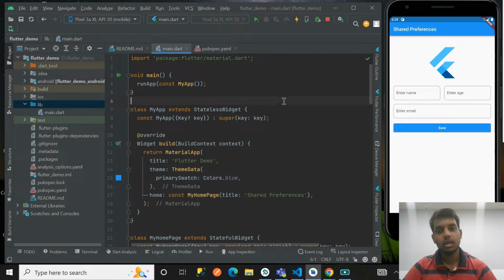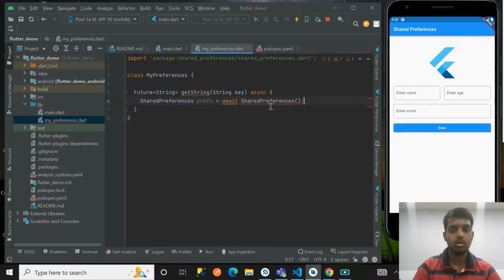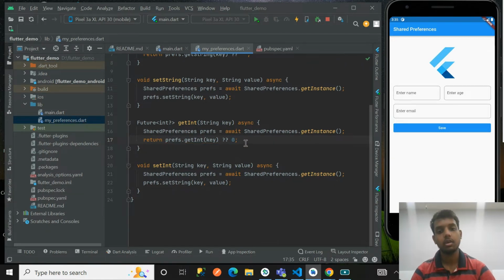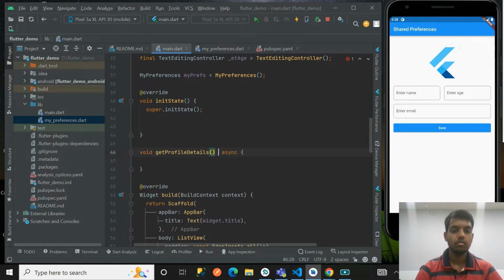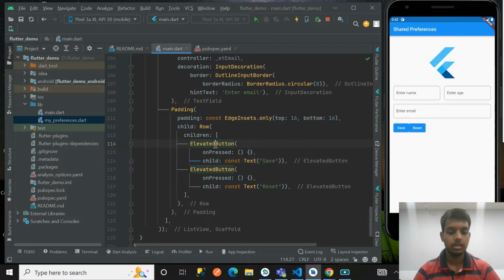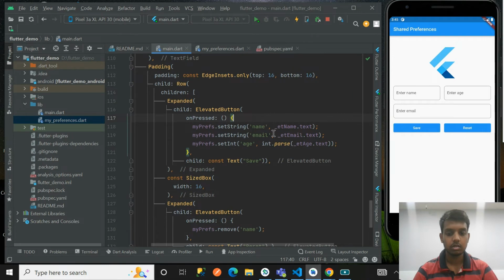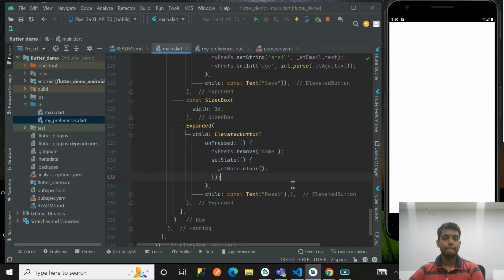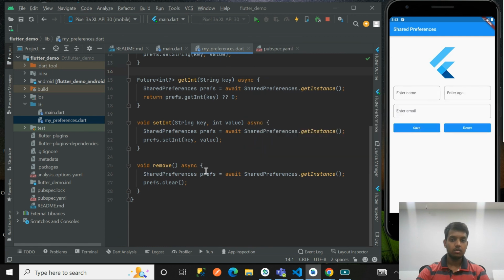Shared Preferences in flutter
Shared Preferences is used for simple data storing in the form of key - value pair. In this video, I store the profile data and remove as a part of key as well as removing all prefs.